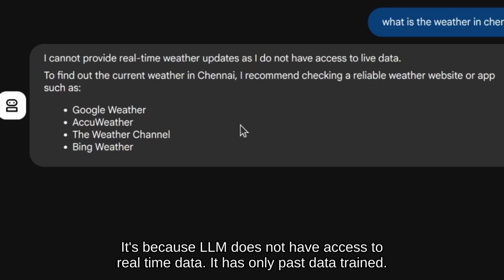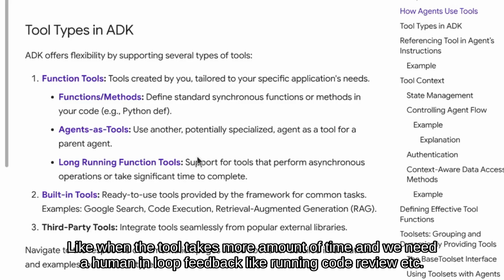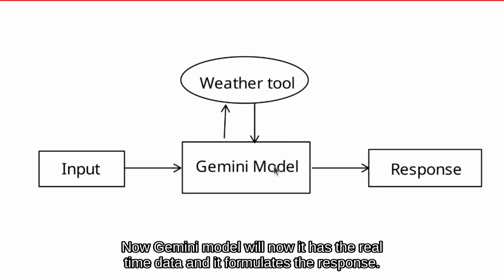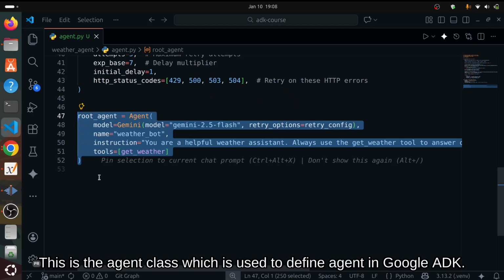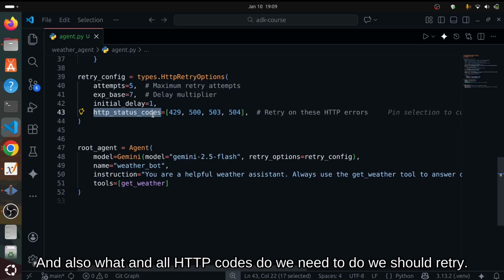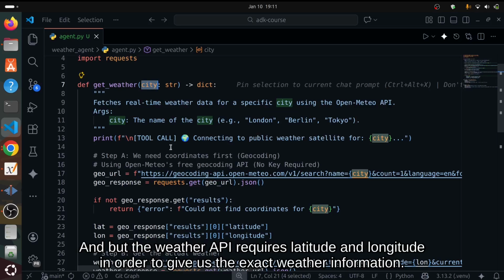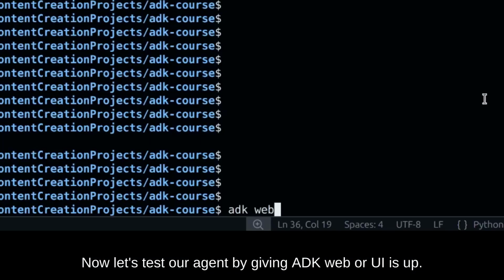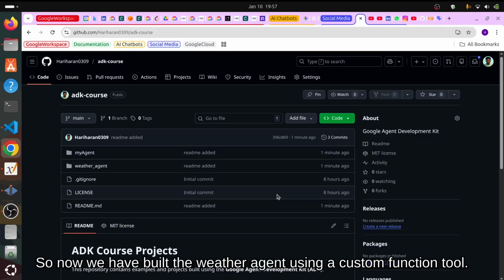Google ADK Tutorial: How to Connect APIs & Build Custom Tools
LLMs are smart, but they are stuck in the past. If you ask Gemini or ChatGPT for the weather right now, they can't tell you... unless you give them Tools.

In this video, we continue our "Mastering Google ADK" series by building a Real-Time Weather Agent. You will learn how to connect your agent to external APIs using Custom Function Tools in the Google Agent Development Kit.

In this video, you will learn:
1. Why LLMs fail at real-time tasks.
2. How ADK "Tools" act as a bridge to the outside world.
3. How to write a Custom Python Tool for Open-Meteo (No API Key needed!).
4. How to handle Geocoding, City Name - Coordinates.
5. Debugging with the ADK Trace View.

⏱️ Timestamps:
0:00 - The Problem: AI doesn't know the weather?
0:38 - What are ADK Tools?
1:21 - The Architecture: Input - Gemini - Tool - Response
2:04 - Code Walkthrough: Setting up the Agent
2:30 - Implementing the Retry Logic
4:06 - Writing the Weather Tool
5:05 - The Demo: Testing the Agent in ADK Web UI
5:50 - Conclusion & Next Steps